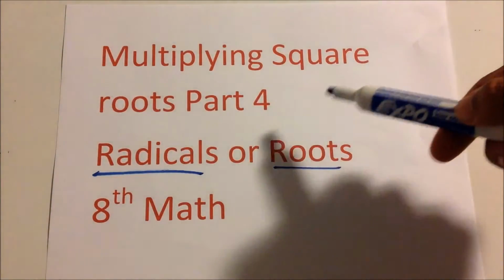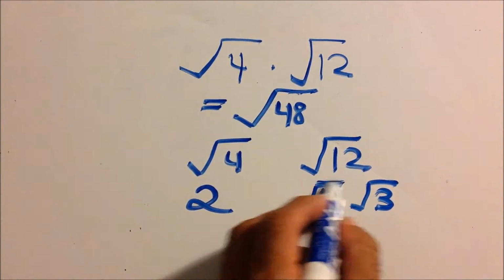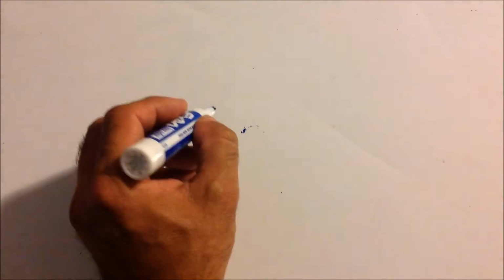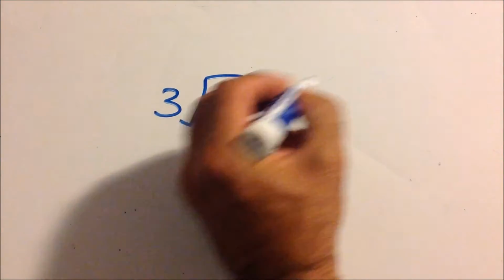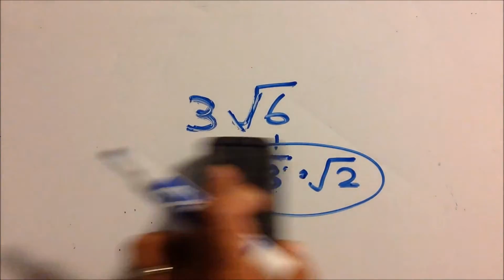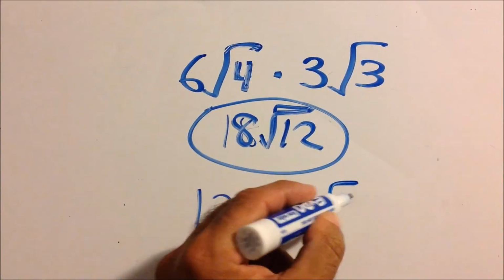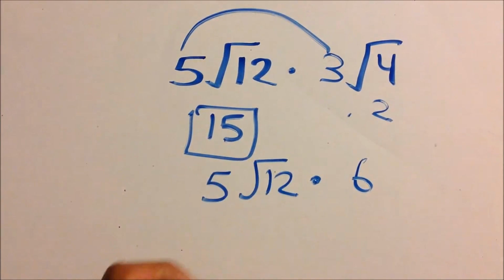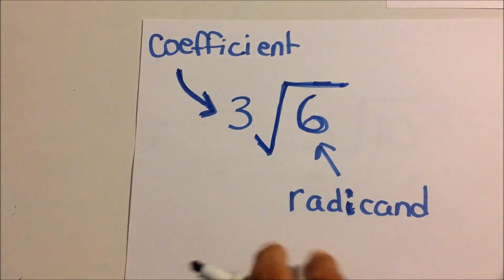Multiplying Radicals Part IV